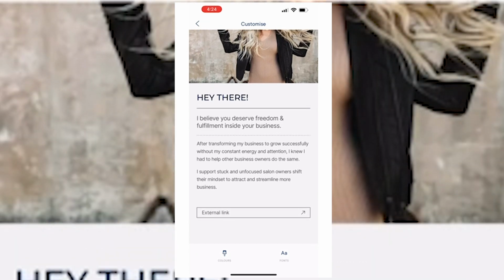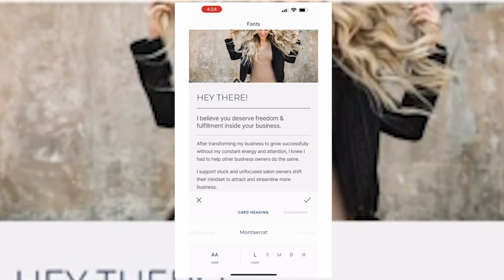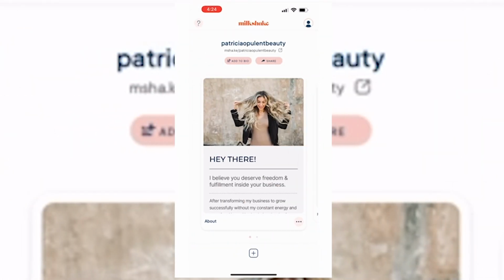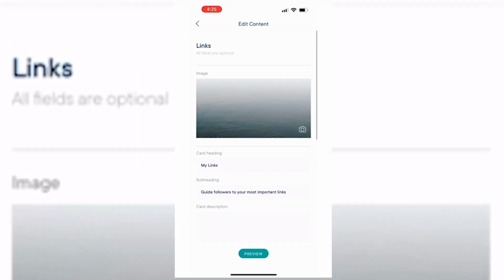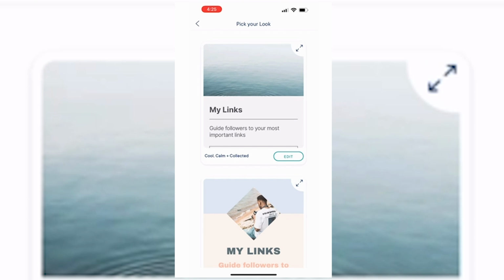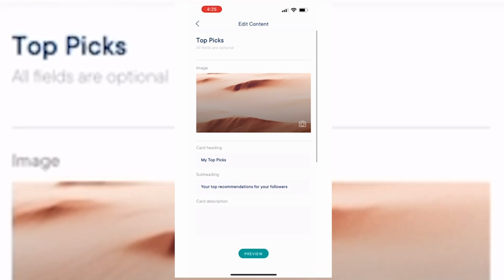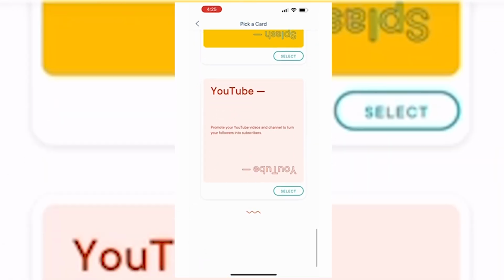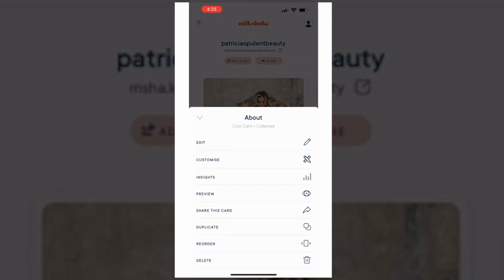How to Use Milkshake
GET OUR FREE GUIDES:

Grow your business with our free resources sent straight to your inbox.